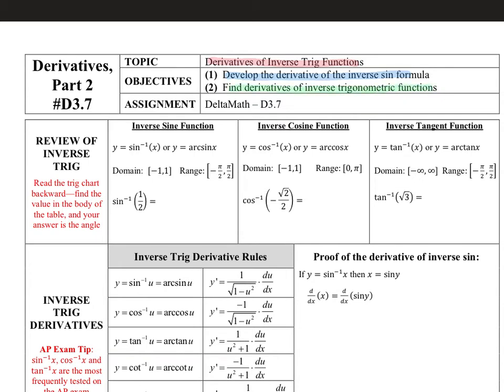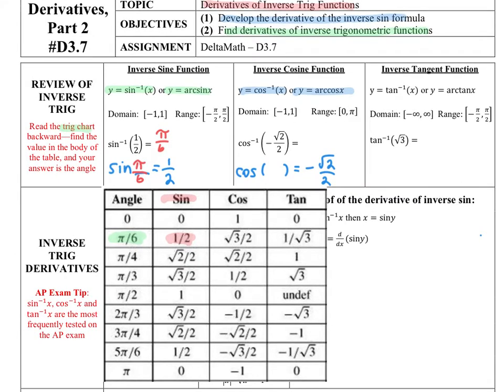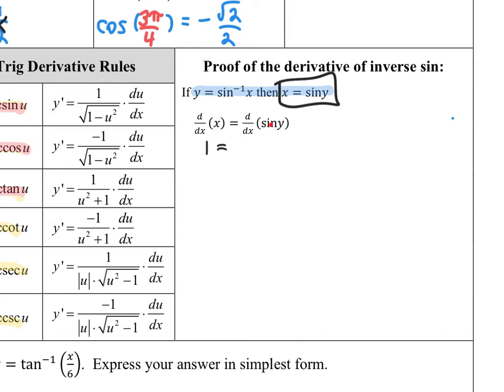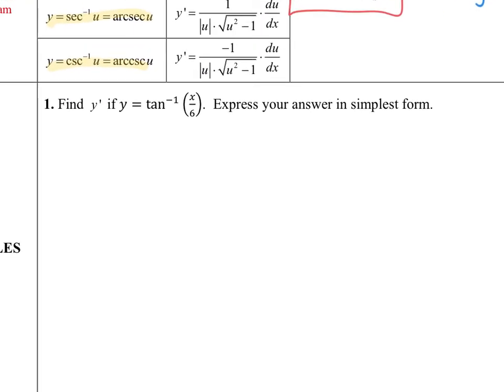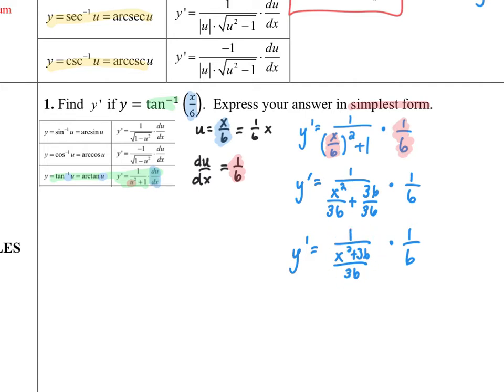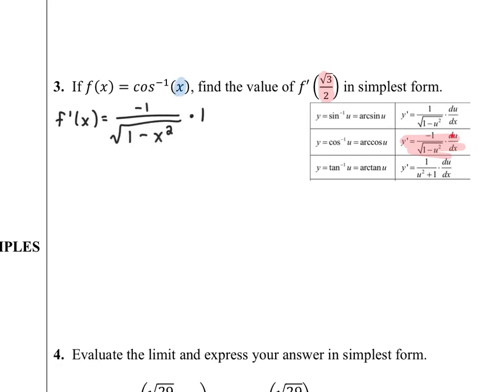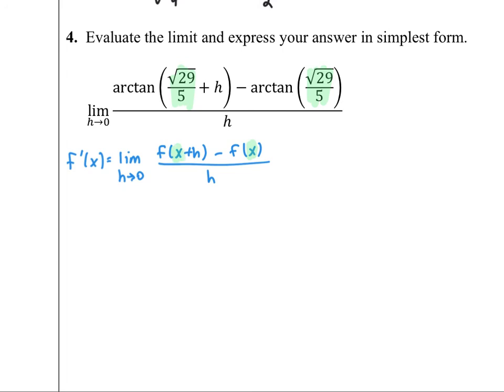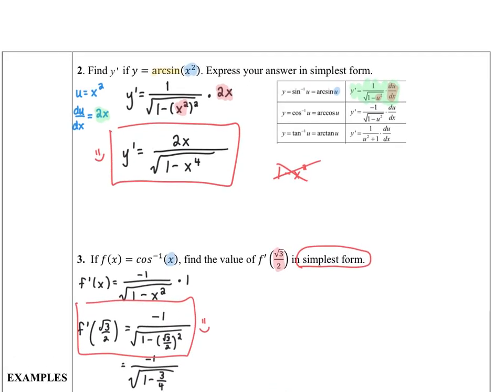Learning Calculus - Derivatives - #3.7 Inverse Trig Derivatives